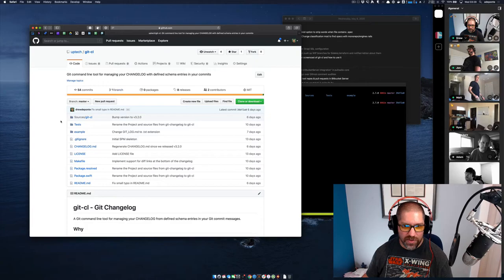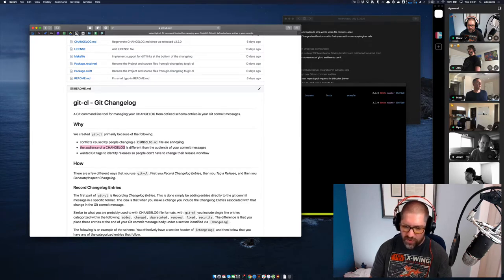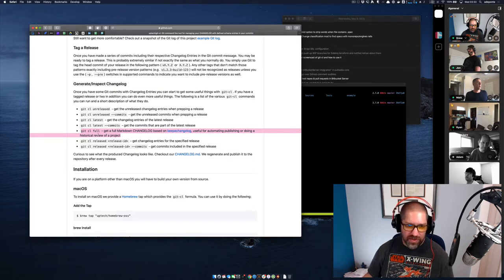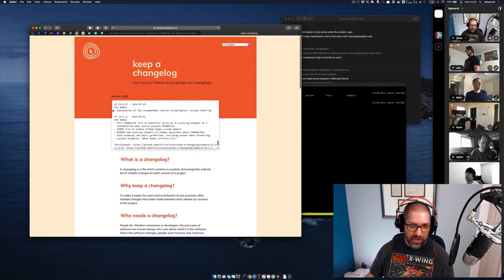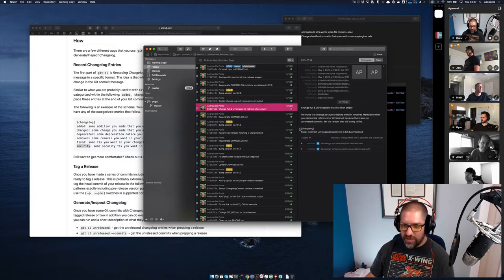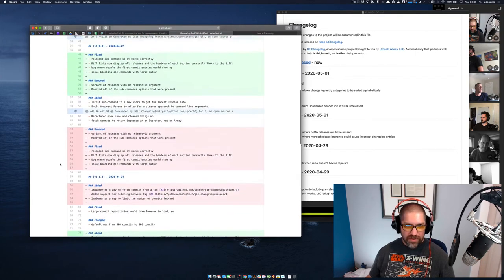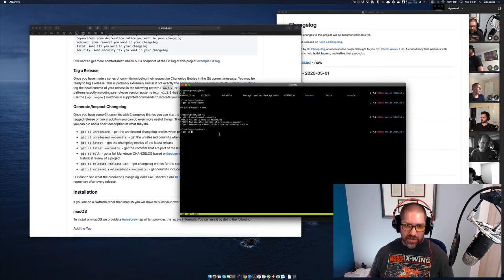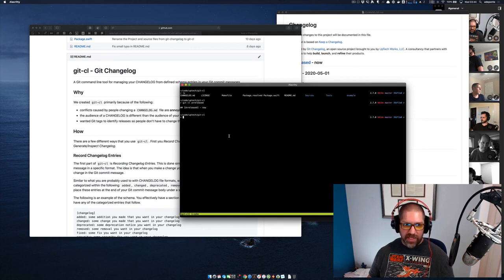git-cl - Git Changelog Introduction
In this video one of UpTech Works, LLC's founders & one of the creators of git-cl walks through it's intent, the basics of how to use it, as well as some of the best practices around it and how to migrate over to using it.